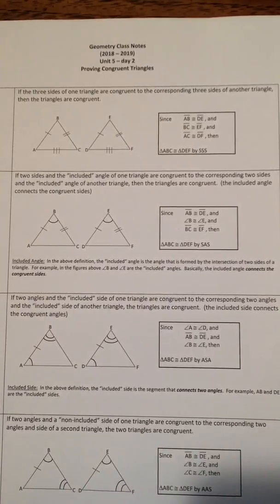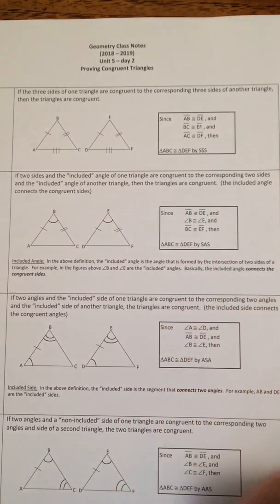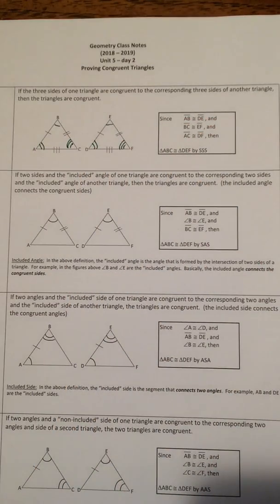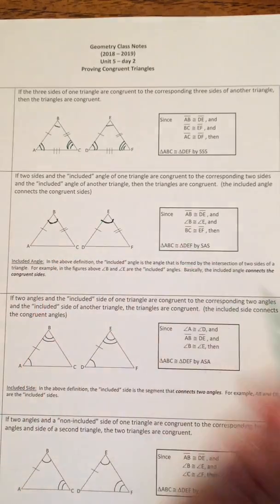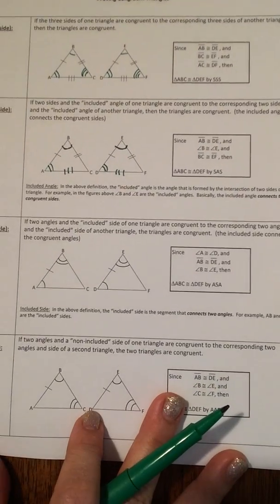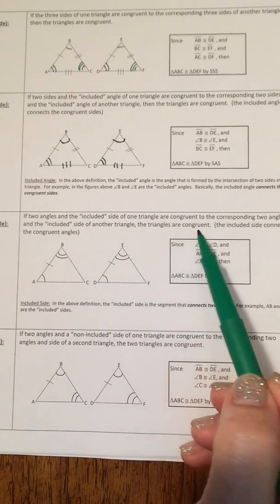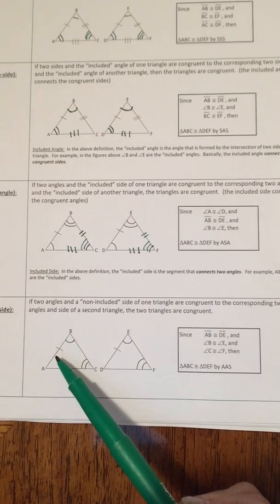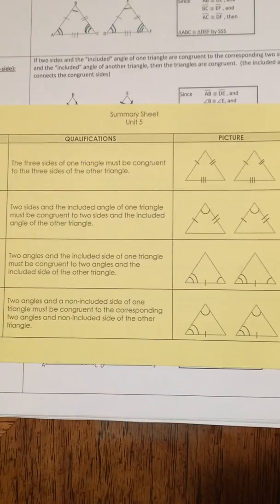Unit 5 Day 2 Proving Congruent Triangles Part I